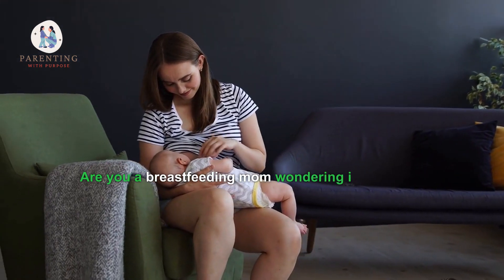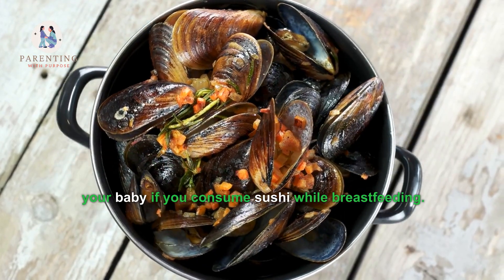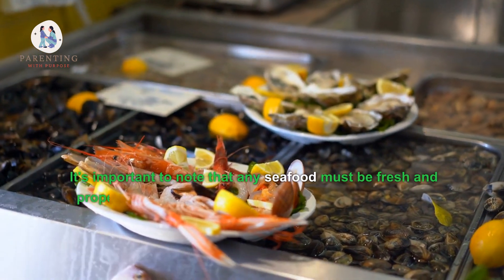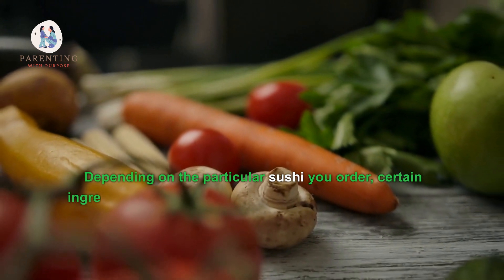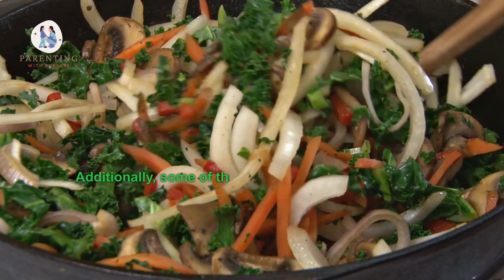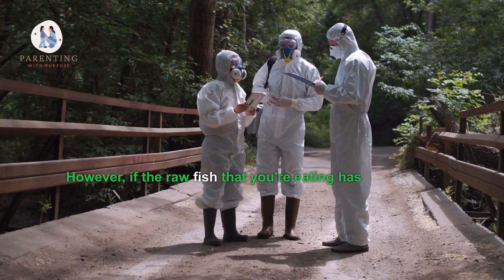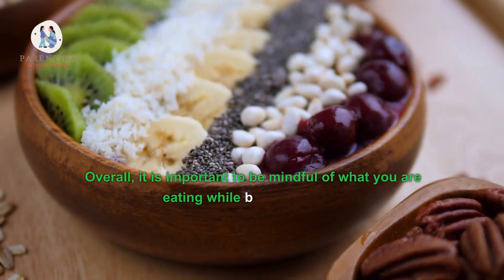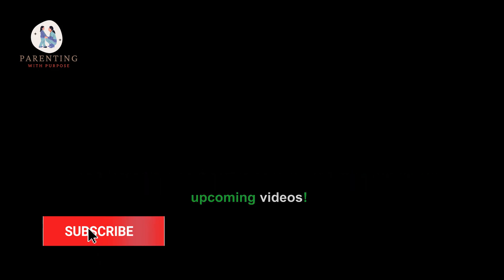Enjoy Sushi While Breastfeeding - All You Need to Know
Are you a breastfeeding mom who would love to enjoy sushi while breastfeeding? In this video, we'll answer all your questions and provide you with the guidelines you need to know before indulging in some sushi while breastfeeding. We'll explain the safety concerns and provide tips on how to select the best sushi to suit your needs. With the right information, you'll be able to enjoy the deliciousness of sushi while breastfeeding without any worries.